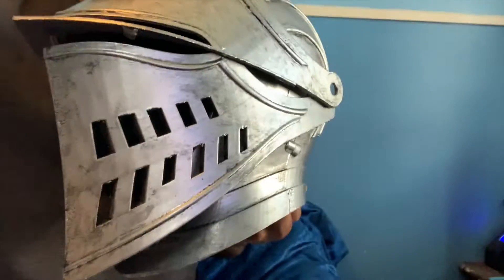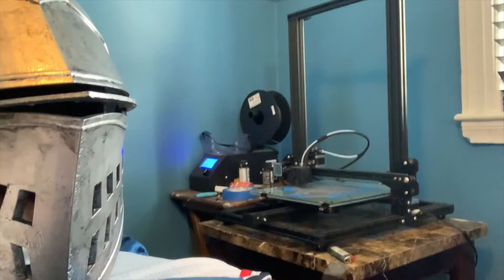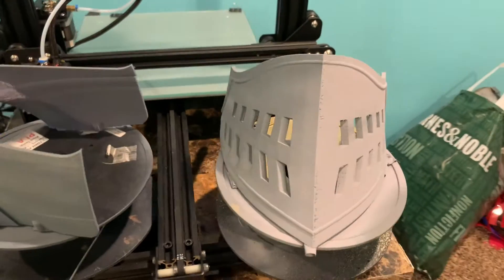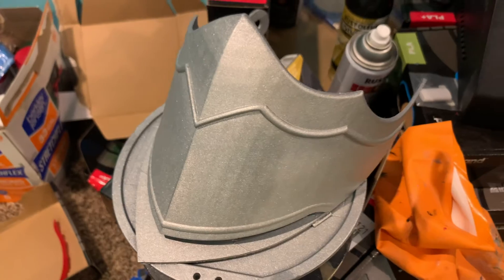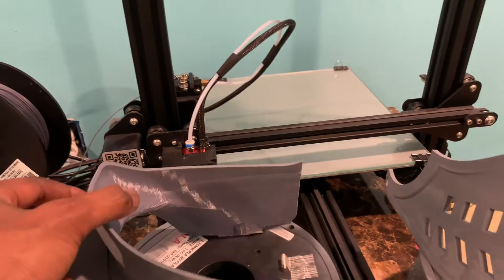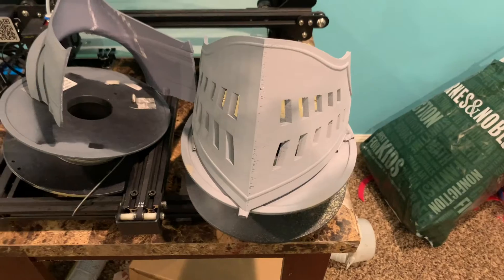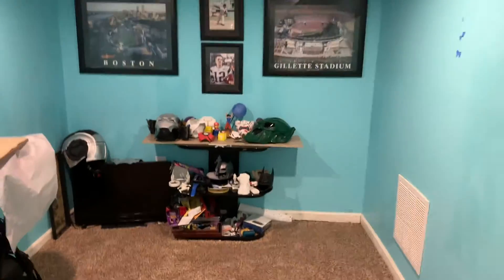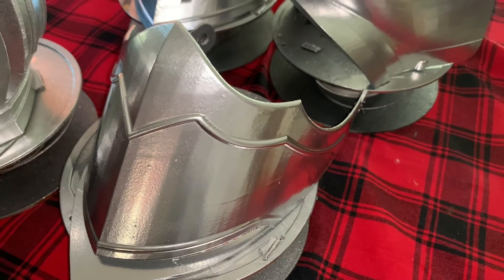3d printed cospaly knight helmet how to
in this video ill be showing you guys how I printed and finished an elite knight helmet. this was a free file from thingiverse and it is part 2 of my Ancient Armor series you get a little sneak peak at my next build